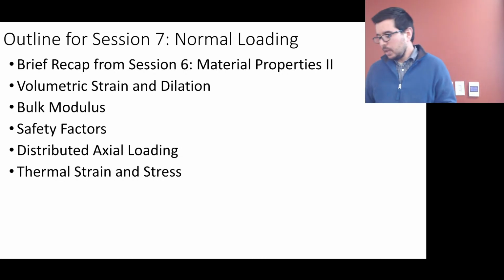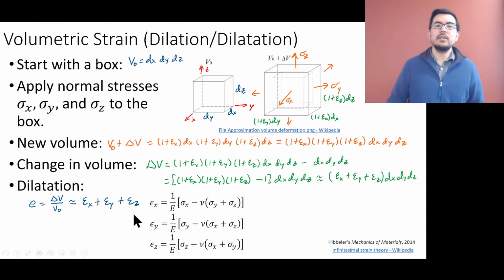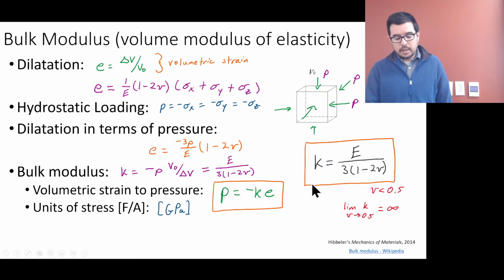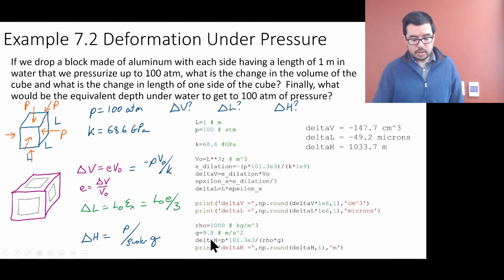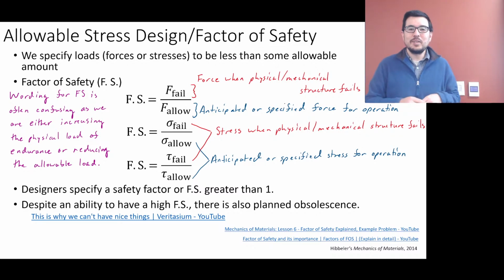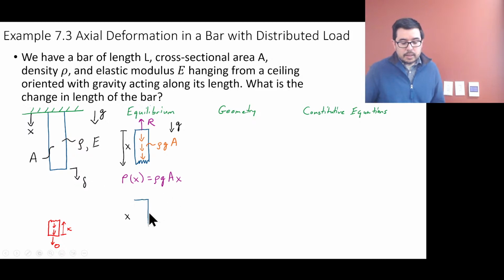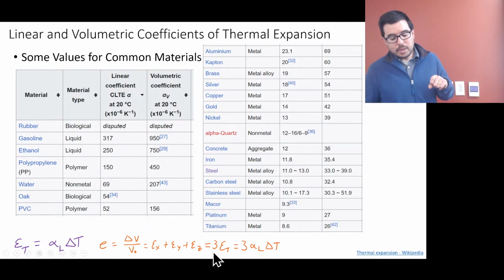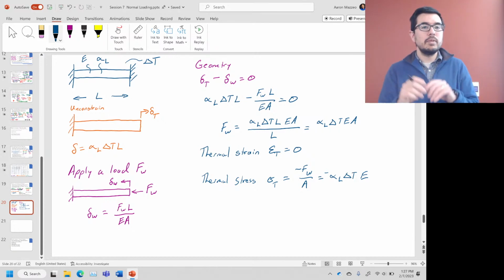Session 7: Normal Loading (Mechanics of Materials)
In this session, we discuss volumetric strain and dilation, bulk modulus, safety factors, distributed axial loading, and thermal strain and stress.

From about 51:30 through Example 7.3 (59:52), I did a poor job (made some mistakes) explaining distributed axial loading.  Please see Session 8: More Normal Loading and Tosrsion I for a second attempt at explaining how to handle distributed axial loading. Thank you.